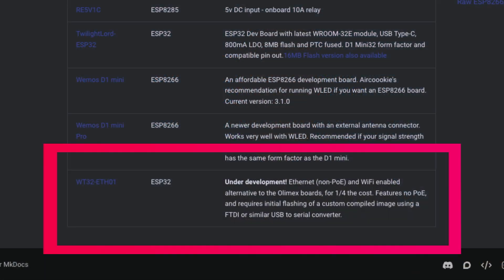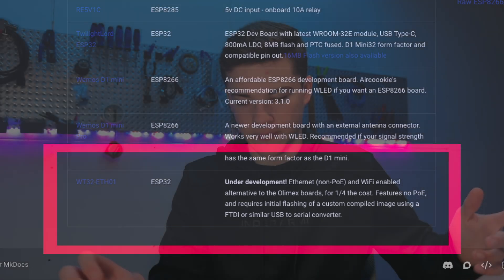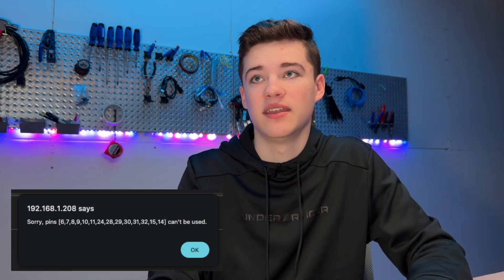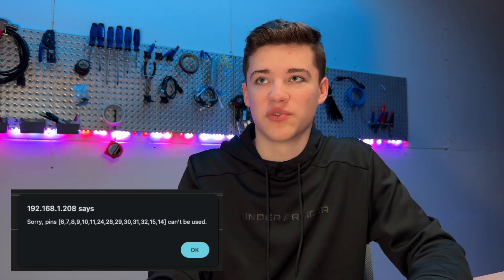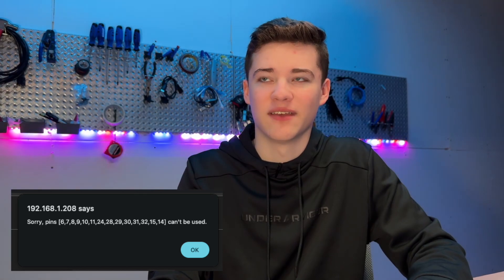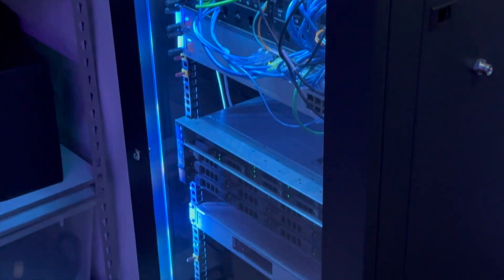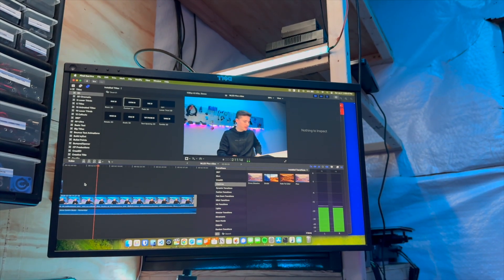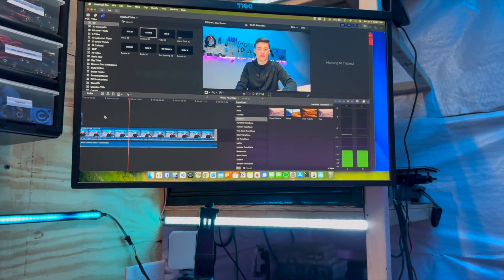WT32-ETH01 Data Pins for WLED Explained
Timestamps:
0:00 - Intro
1:00 - Unsupported pins
1:21 - Supported pins
2:21 - Conclusion

01042025